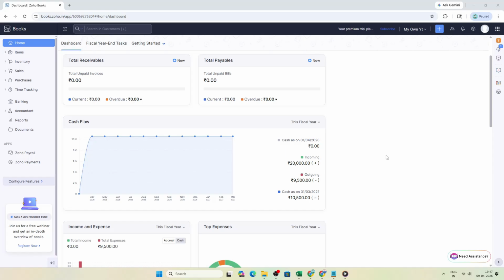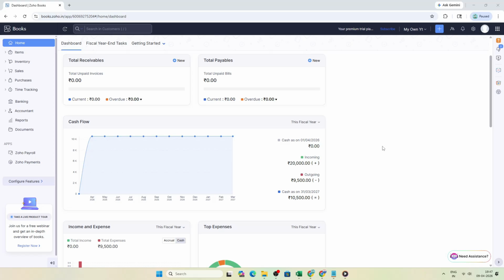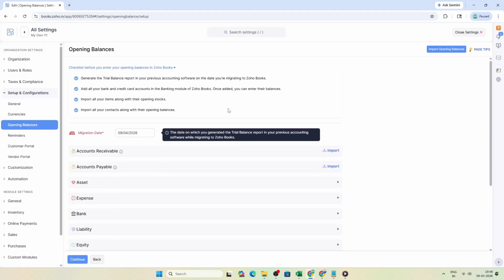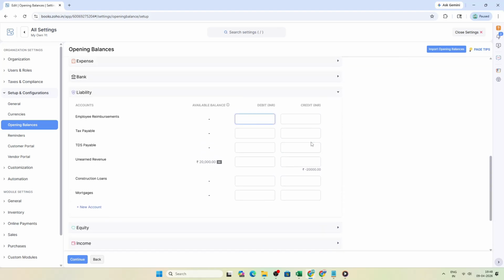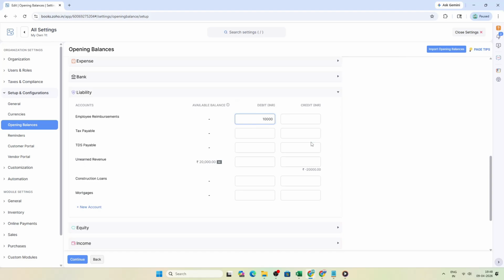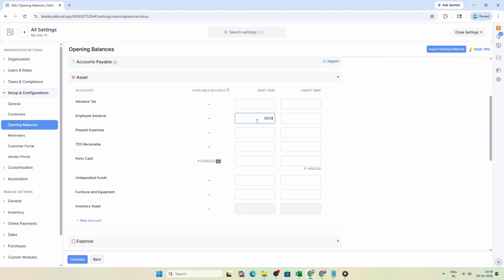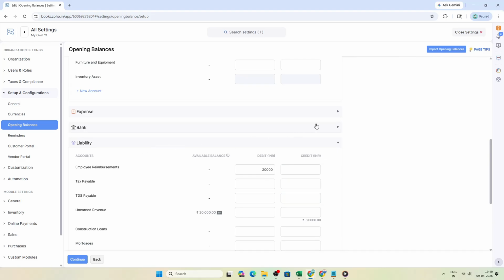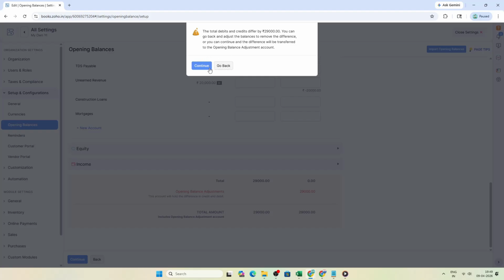How To Change Opening Balance In Zoho Books (Step By Step)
Learn how to change opening balance in Zoho Books effectively with this step-by-step tutorial for small business owners and accountants. We show you exactly where to find the opening balance settings and how to modify them to ensure your Zoho Books accounting is accurate.